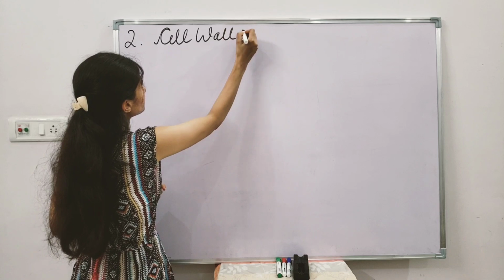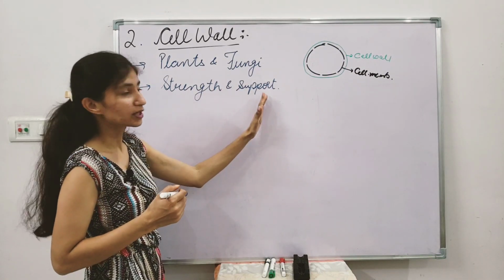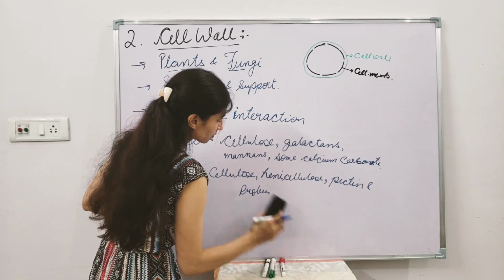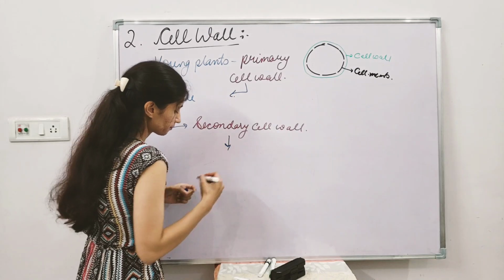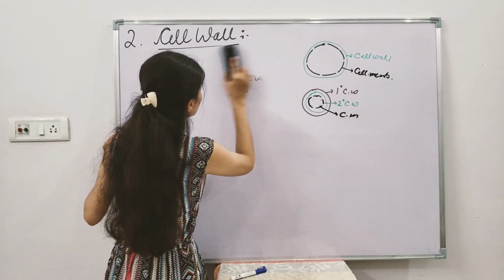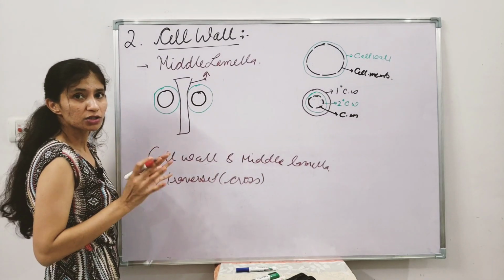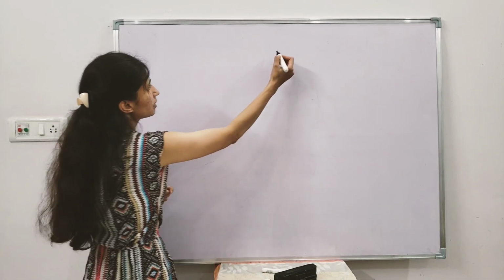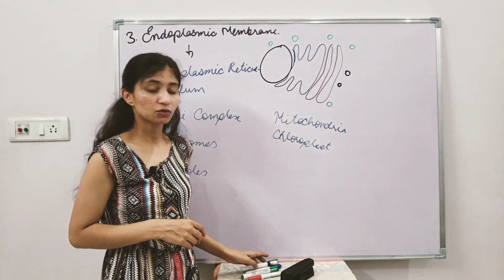Cell The Unit of Life- Cell Wall & Introduction to Endoplasmic Membrane. Biology Class 11th. |CBSE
This Video Lecture is on the topic "Cell The Unit of Life" from Class 11th Biology Syllabus. The Lecture Talks about the Cell Wall & Endoplasmic Membrane.

The Lecture is helpful for students studying in CBSE, ICSE, IGCSE, IB, RBSE or any other State Boards. It is also useful for students preparing for NEET, AIPMT, KVPY, NTSE and International and National Biology Olympiads or Examinations.

The Lecture is taught by Amrita Tiwari in a very detailed and simplified manner so that students can understand the crust of the content. Miss Amrita Tiwari is very highly qualified and have expertise in Biology and Biotechnology Research. She has a good experience of teaching High School as well as Medical Students.

If you have any questions, feedback and suggestions regarding the content or about the channel then please feel free to mention it in the comment section below, keeping the YouTube Guidelines in Mind.

Introduction Music Credit - Safety Net (YouTube Free Music)

Ending Music- Music Credit-
FreeStyle- (End Clip)